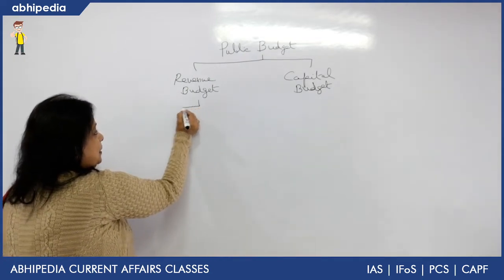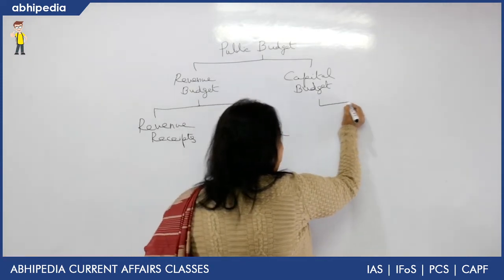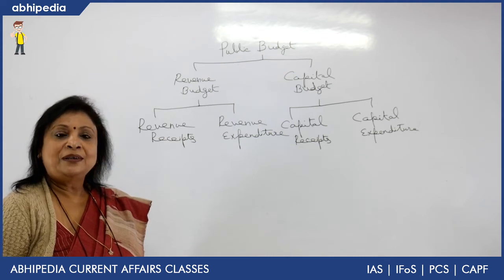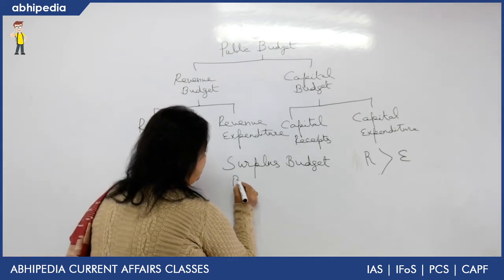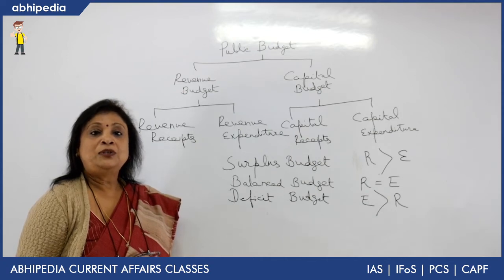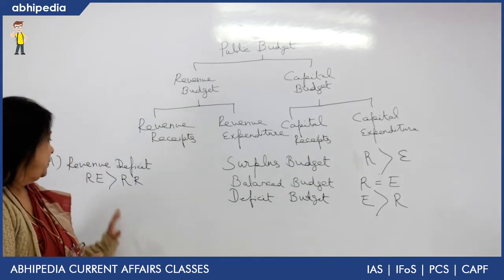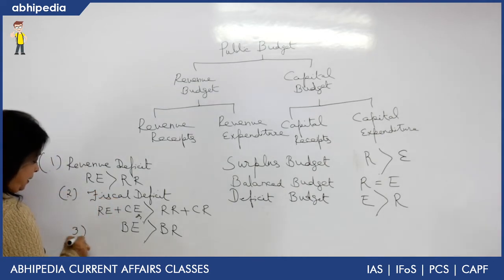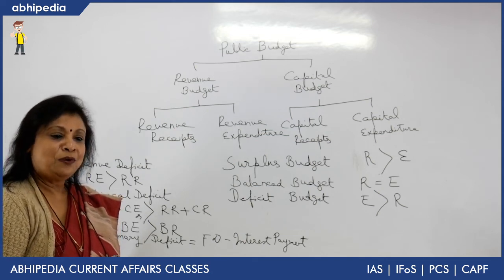Mission IAS 2020 I Fiscal and Revenue Deficit I Indian EconomyI By Alka Ma'am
Abhipedia powered by Abhimanu IAS brings a "Indian Economy"to sharpen your preparation for IAS 2020.